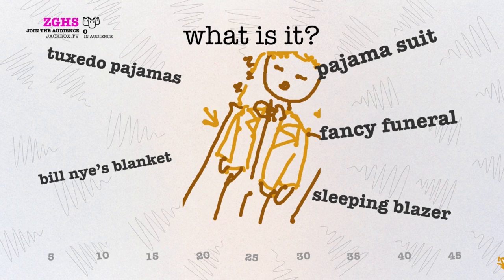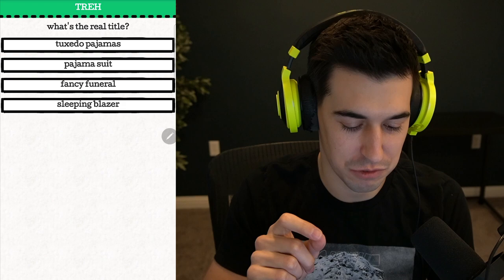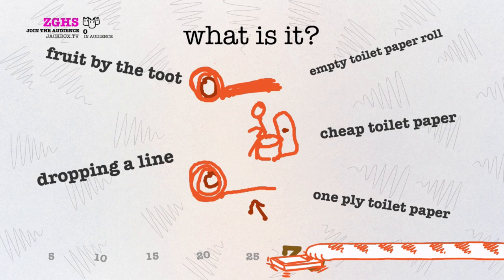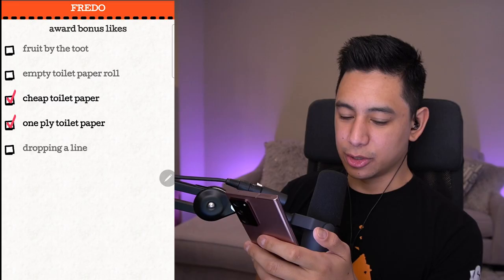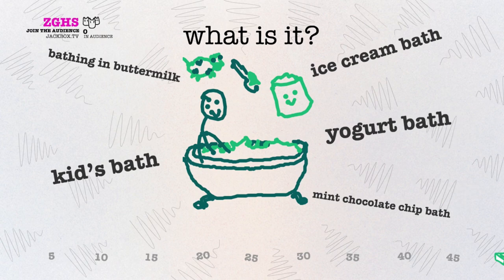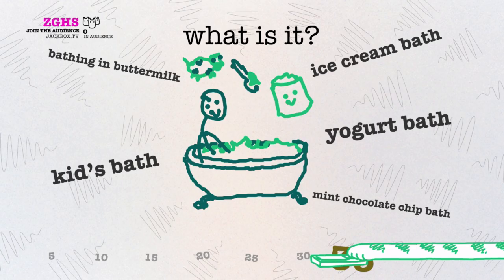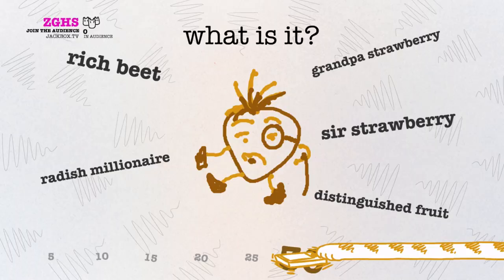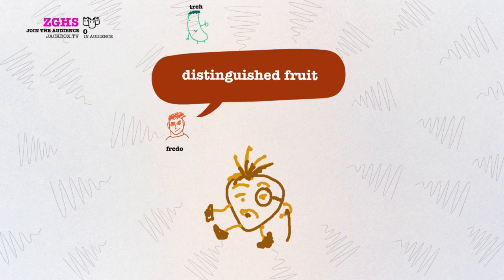A Pen Can't Help All of Us - Drawful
It's time for Drawful using the Samsung S-Pen and showing our true artistic skills.

About Let's Play:
Hello fellow Gamer. This you should watch me. I play game. Good. Thank you, thank you. If you watch me, I'm hot. Videos, they'll be better... The Let's Play view is the right thing to do YouTube, so do.